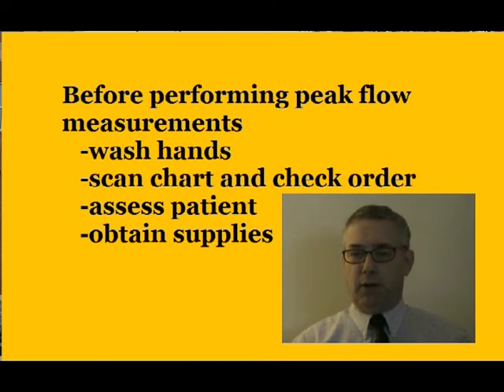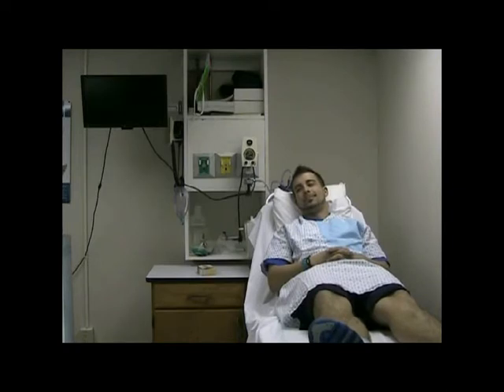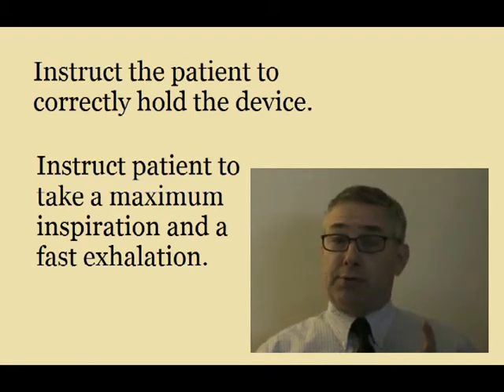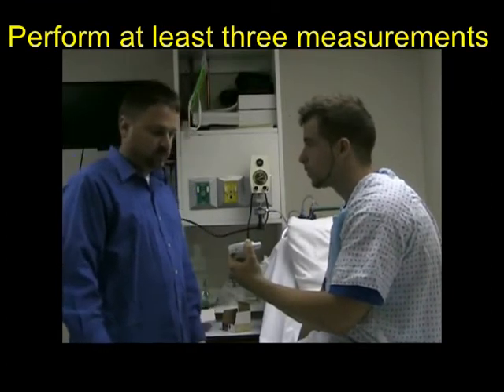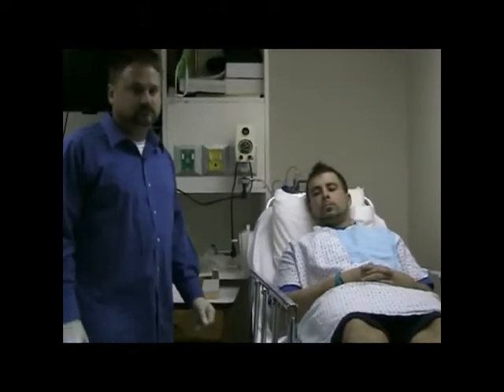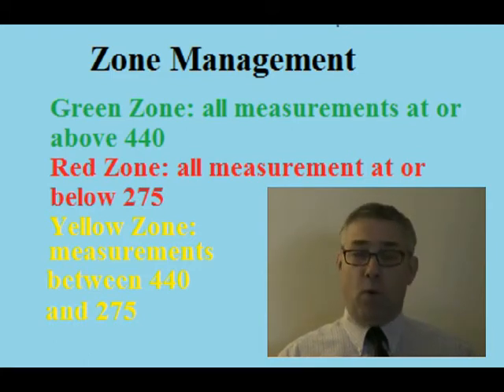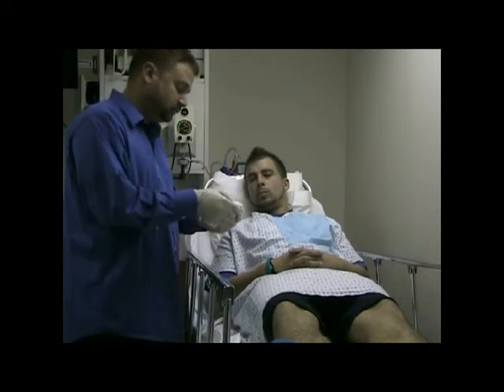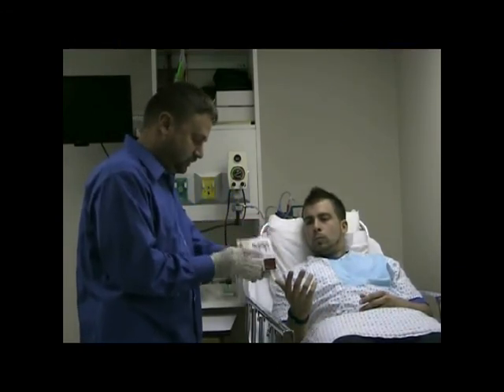Respiratory Care: Peak Flow Meter Instruction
This is video shares the steps with the instruction of peak flowmeter and measurements.